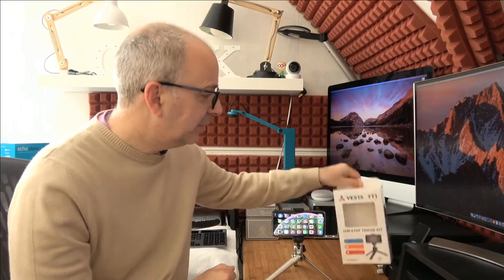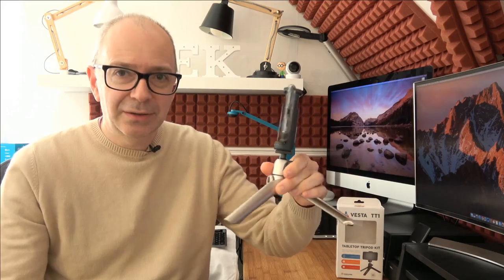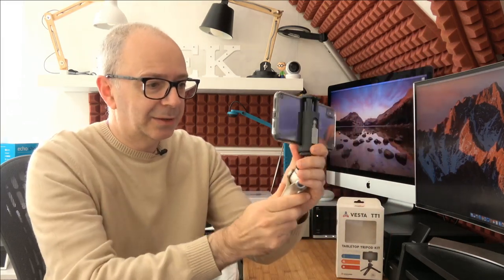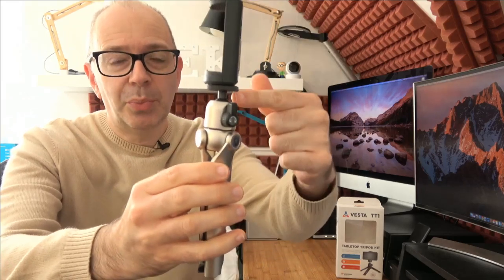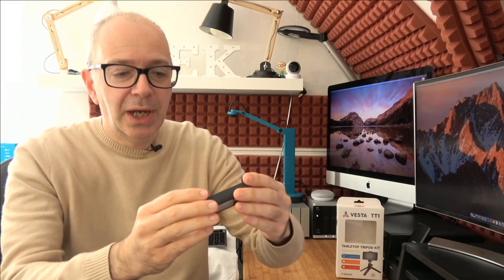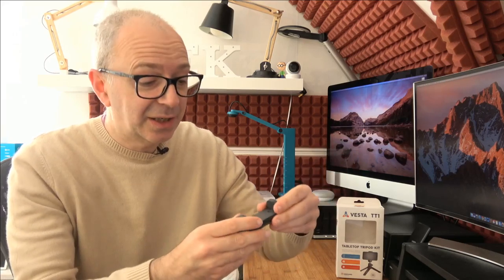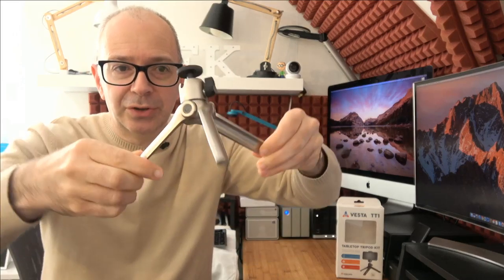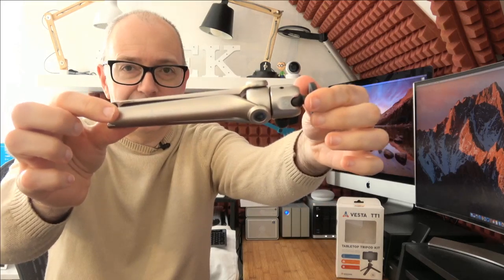Best Tripod for Vlogging !!! Vanguard Vesta TT1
Vanguard Vesta TT1 Tabletop Tripod Review

Vanguard VESTA Mini Aluminum table top tripod with Smartphone Holder is a lightweight, pocket sized, ergonomic, stable tabletop tripod, capable of holding smartphones and supporting cameras up to 2kg/4.4 lbs.
This pocket size tripod includes a small, ergonomic ball head with a ¼” camera thread for mounting a mirrorless kit or a DSLR (with smaller lenses). It also comes with a smartphone holder for phones of up 3.42/8.7cm either on the tripod, or separately – perfect for taking your smartphone photography to another level, or for internet video calls or just as a stand to watch streamed content.
These mini tripods also offer a unique and simple leg opening system, designed to open or close all legs in one motion for ease and speed, and anti-slip rubber feet help offer a stable base.